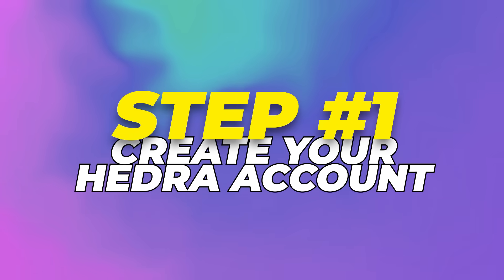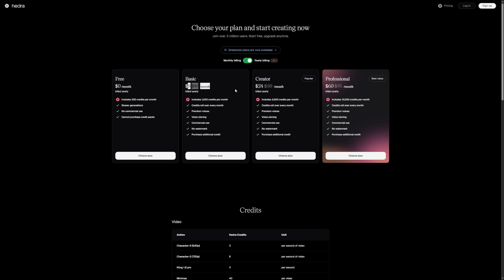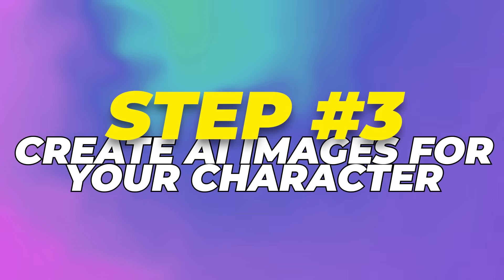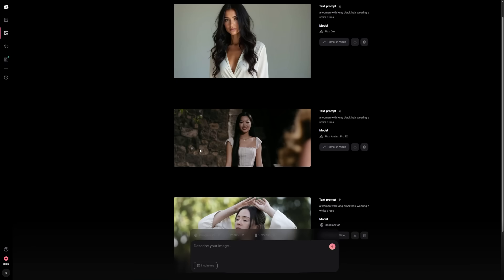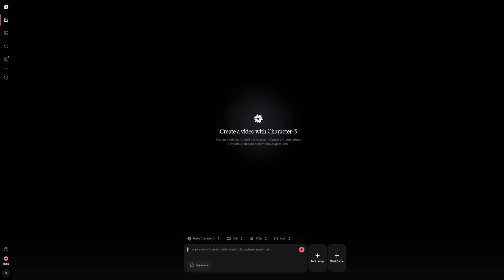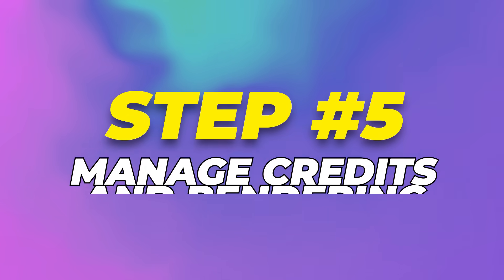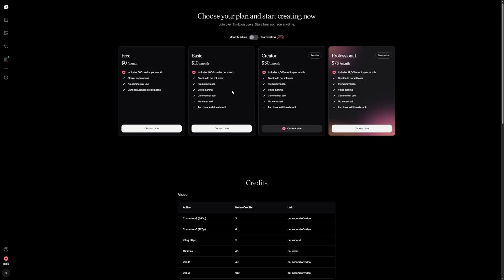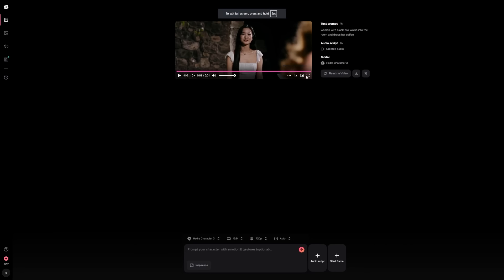How I Made a Talking Avatar in Minutes!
You don’t need a fancy camera or a full production team to create high-quality videos anymore. With Hedra AI, you can generate realistic human avatars and publish polished content without ever stepping in front of a lens. This video walks you through the full process from signup to export.
We’ll cover how to set up your Hedra account, use credits effectively, create stunning avatars with emotional expressions, and produce avatar-led videos tailored for YouTube, TikTok, and more. Whether you're a content creator, marketer, or small business, this guide has you covered.
Stick around to see real avatar demos, learn how to save time and money during video production, and discover pro tips to optimize your workflow. By the end, you'll be ready to bring your virtual character to life using nothing but prompts and creativity.

Time Stamps

00:00 - Intro
00:30 - Step 1: Create Your Hedra Account
01:23 - Step 2: Understand Hedra’s Main Features
02:32 - Step 3: Create AI Images for Your Character
03:26 - Step 4: Create an AI Video With Hedra Characters
05:39 - Step 5: Manage Credits and Rendering